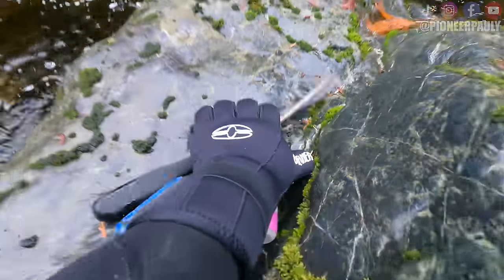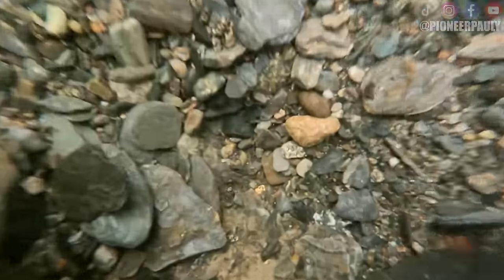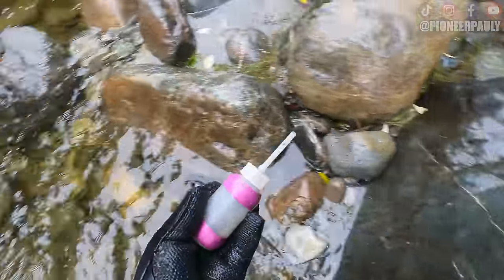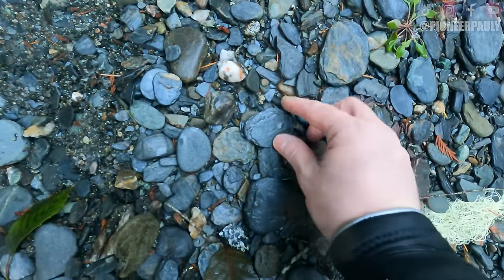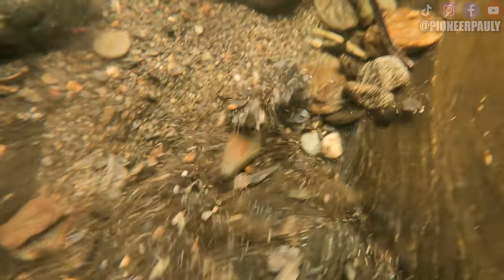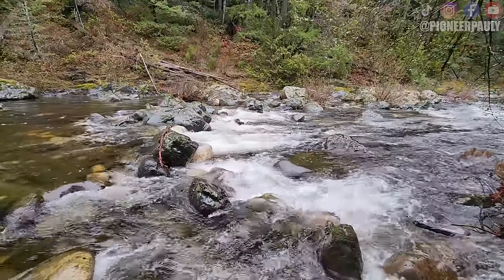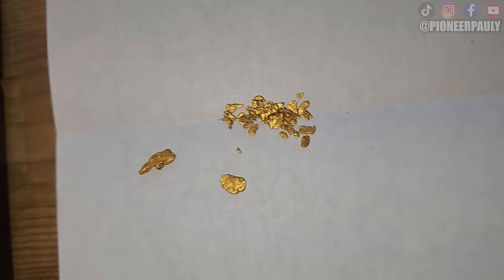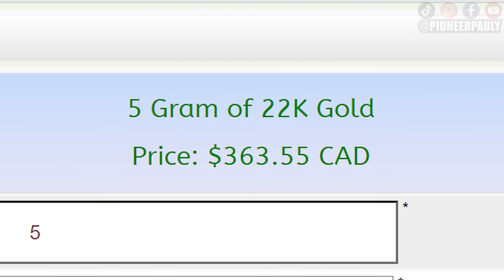Why Is There So Much Gold In This River?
Today I went gold hunting to my favorite river to get under water and snipe for gold nuggets! There Is so much gold in this river I always ask myself why? I don't think it really matters as long as I keep finding gold nuggets! If you want to see more gold hunting or treasure hunting  videos please be sure to support the Pioneer family by Subscribing and checking out my Facebook, Instagram, and TikTok pages! Thank you and I hope you enjoy!